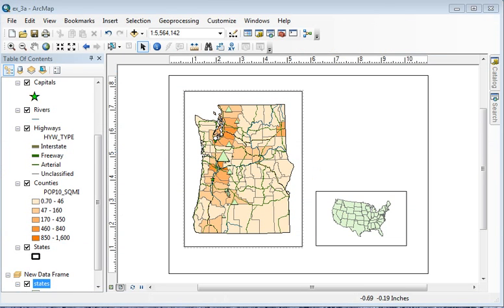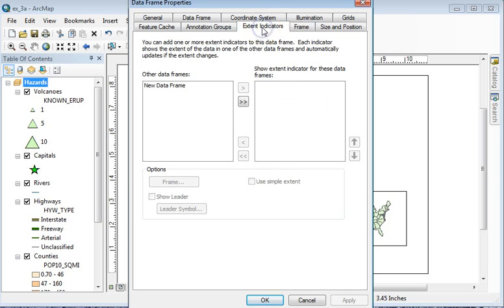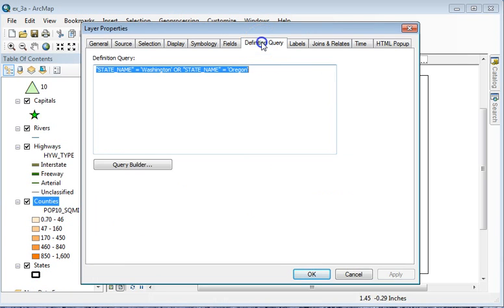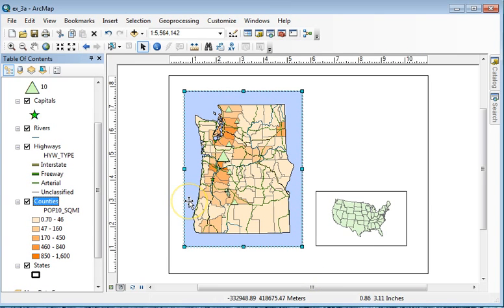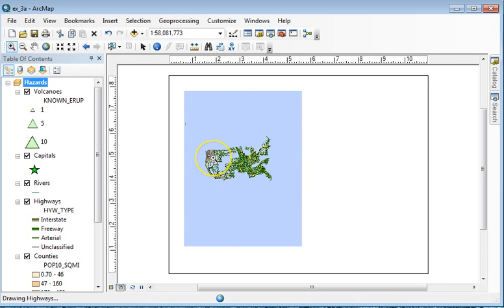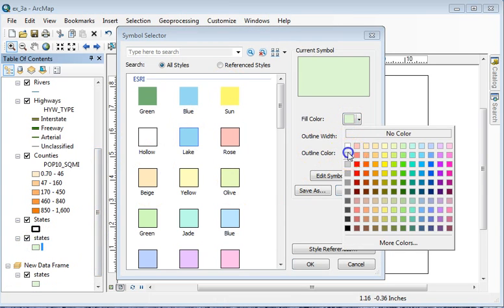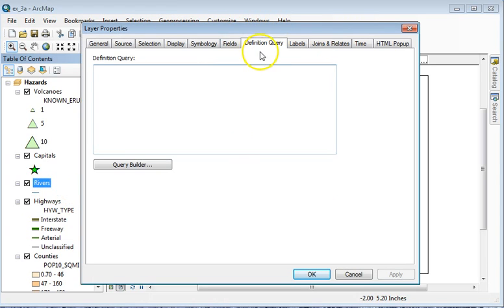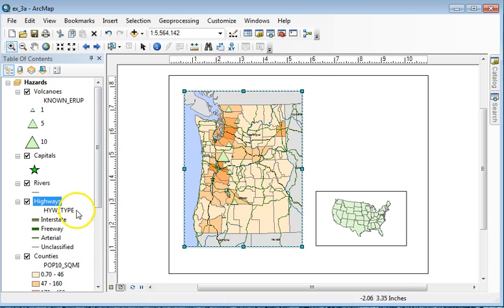GIS245 Price3 Definition Query W19